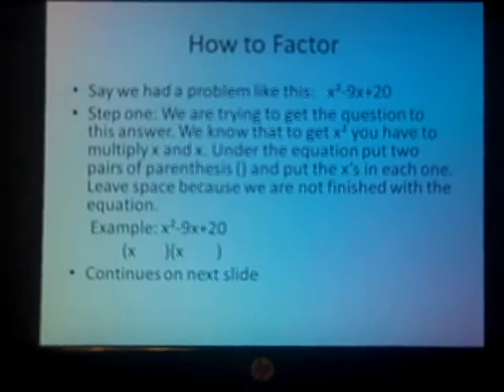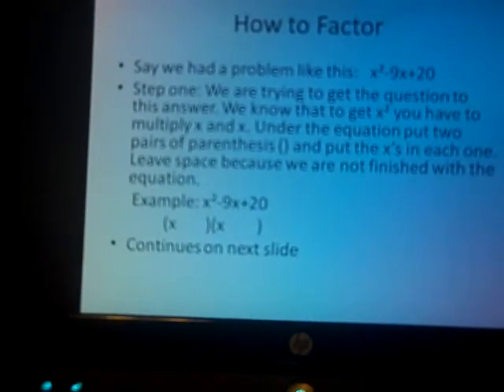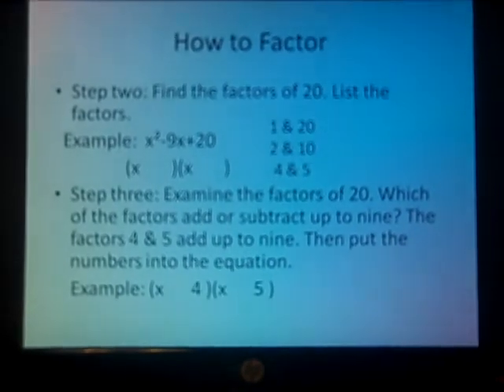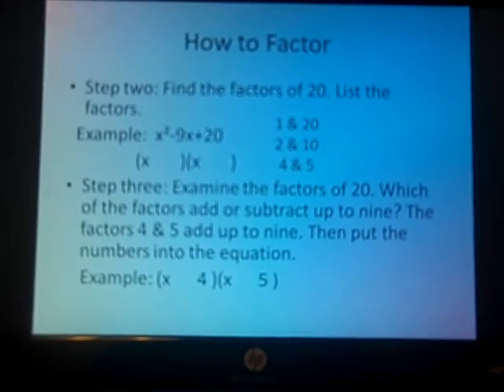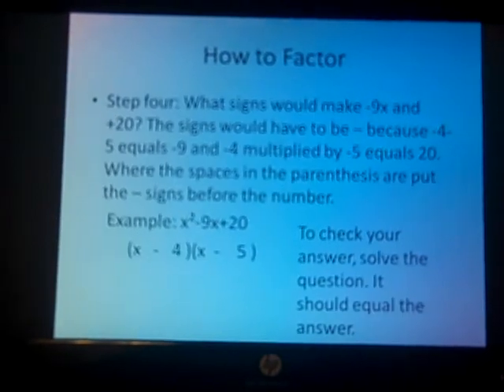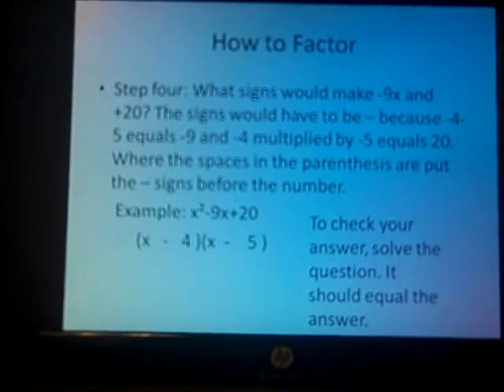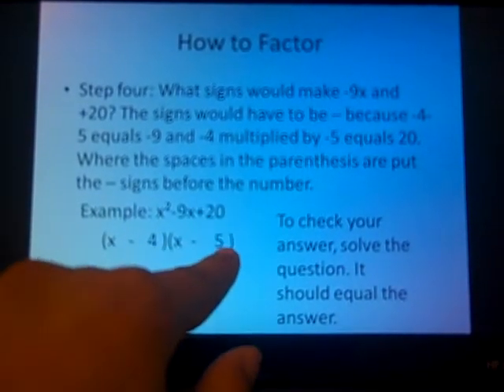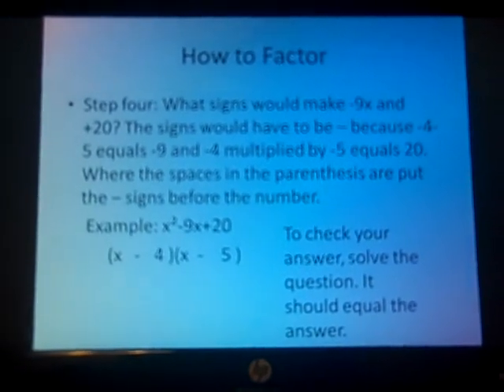Virdiana and Denise.AVI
A short student video about factoring Trinomials.